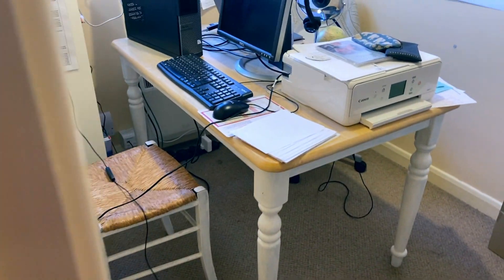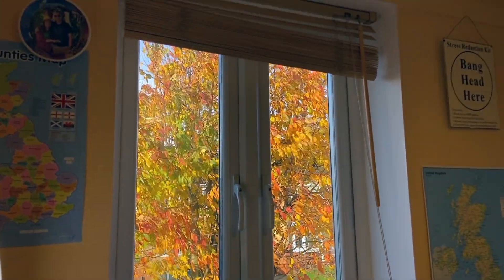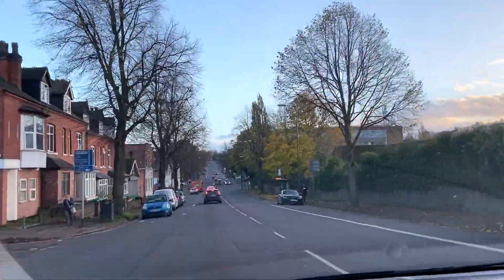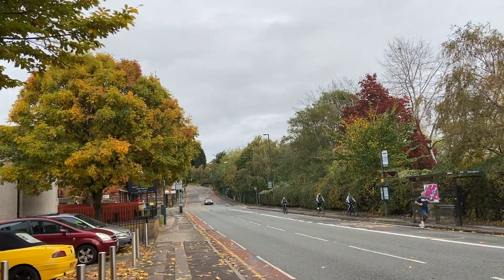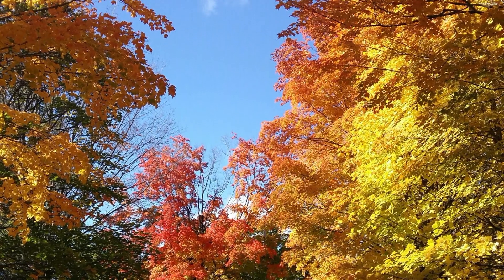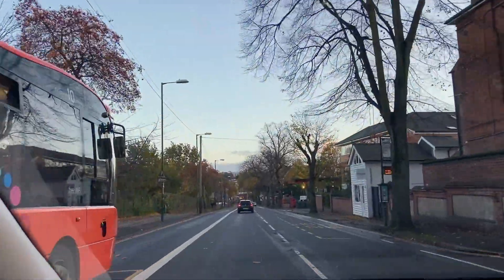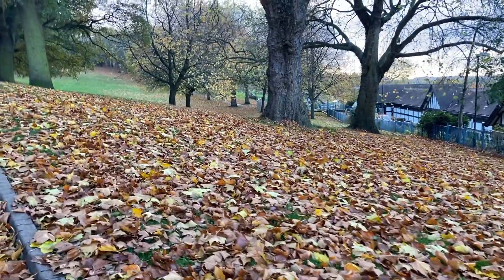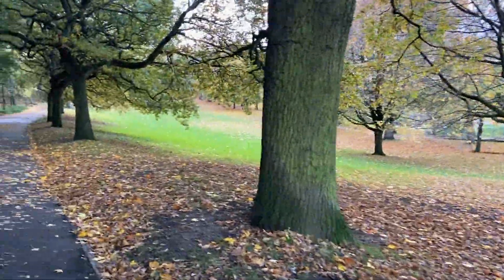Colours of Autumn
Autumn marks the transition from summer to winter when the duration of daylight becomes noticeably shorter and the temperature cools considerably. This video will give you answers on why colours of the leaves change and why they fall.